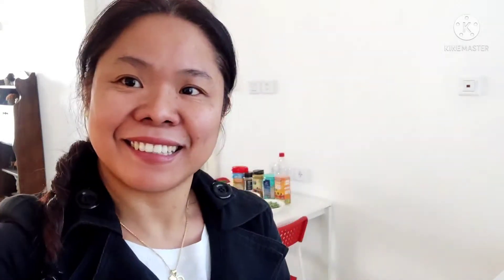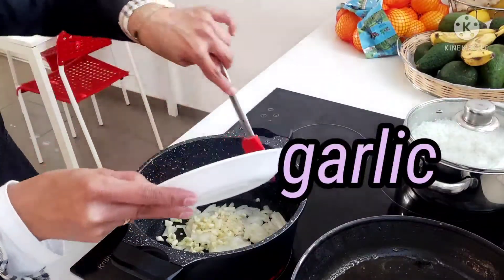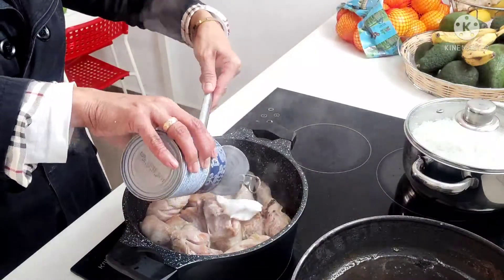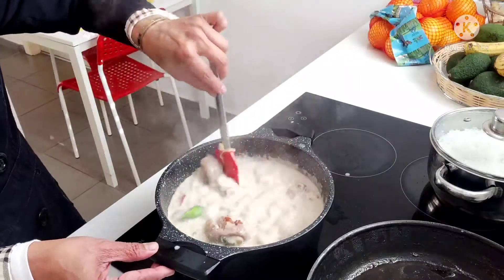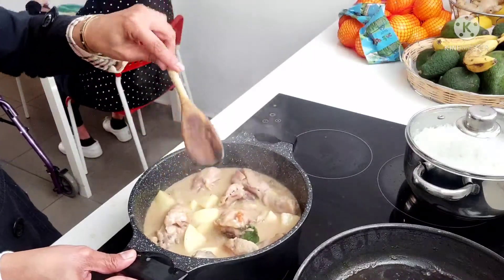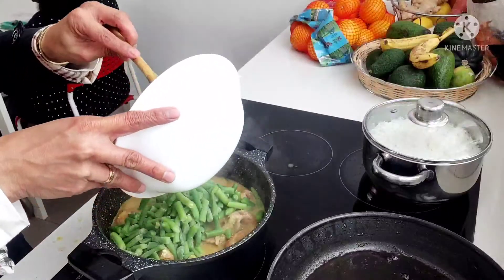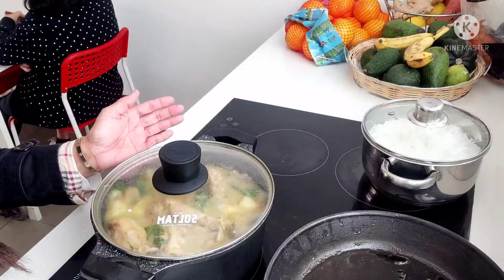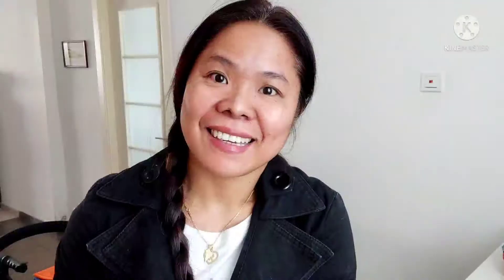How to cook chicken with coconut.Easy cooking .and tasty 😋❤️❤️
Paano mag luto Ng Ginataang manok,, malasa  at madaling lutuin.😋❤️❤️